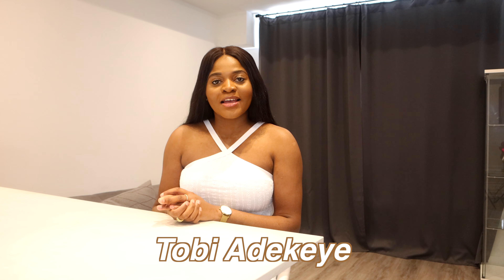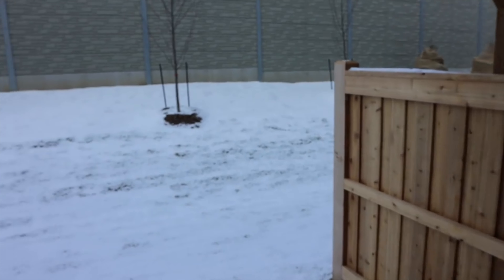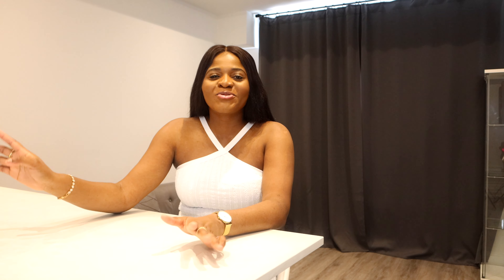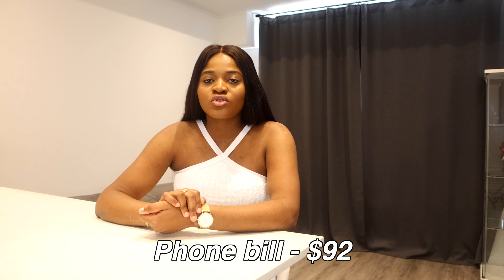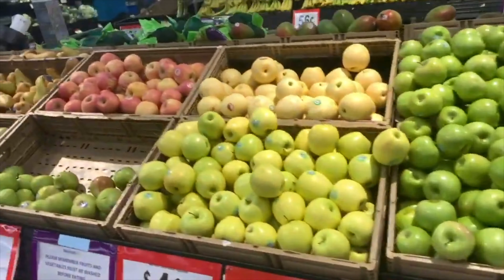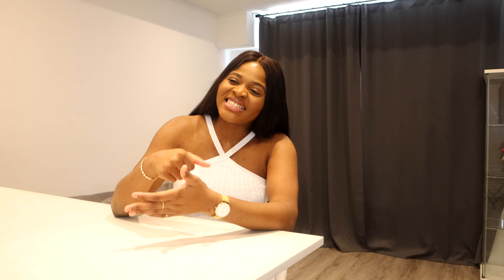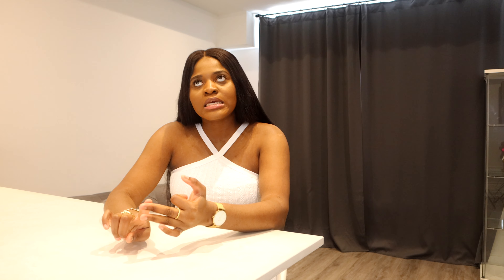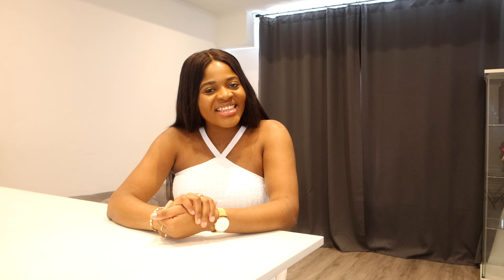How Much Money I Spend in a Month in Canada | Monthly Expenses in Canada, Cost of Living in Canada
A breakdown of how much I spend per month in Canada. Living in Toronto, Ontario. I hope you enjoy this video! 💕

💰Questrade (Get up to $250 Cash whir you open & fund) - Offer code "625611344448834"
💰Neo Financial (Get $50 when you sign up for their cash back credit card)

🖥️ Cost of Living in Canada 2021 | Monthly Expenses Canada | How Expensive Is Canada? |Living in Canada

♡If you opened this description box, comment - "Nice one" in the comment section so I know♡

Tobi Adekeye ♡

I am a Nigerian in Canada based in Toronto, Ontario.